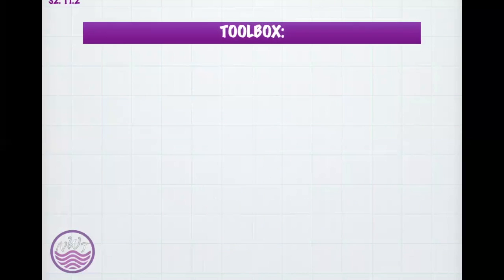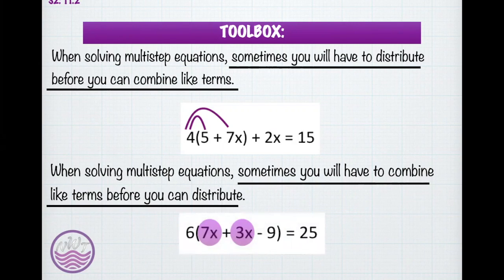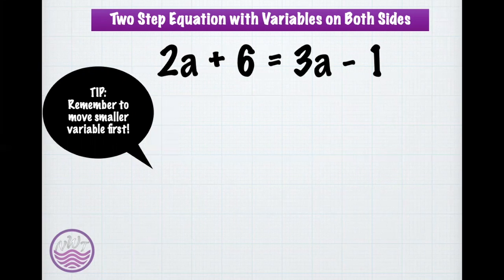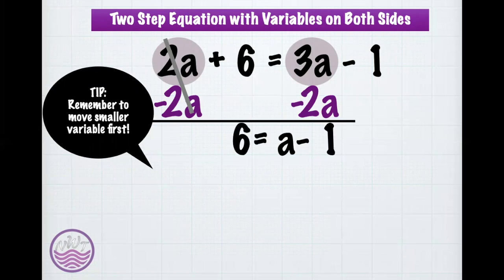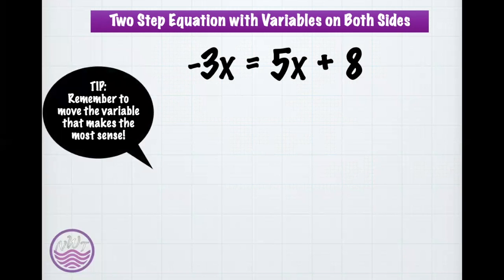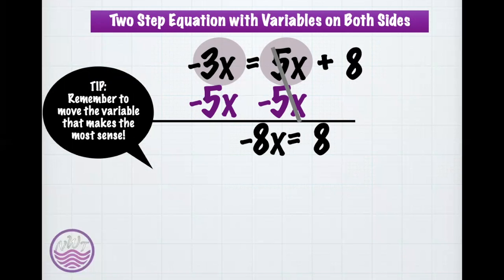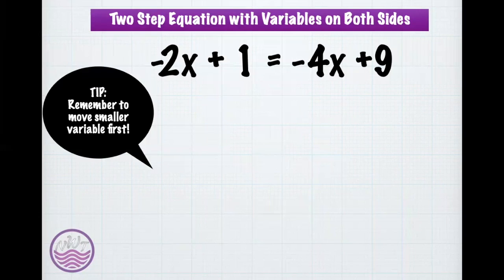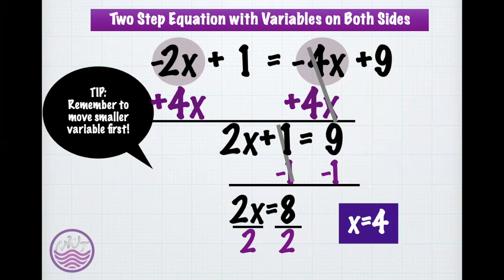HOW DO YOU SOLVE A TWO STEP EQUATION WITH VARIABLES ON BOTH SIDES | ALGEBRA 1 SERIES EP8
This video shows students how to solve a two step equation with variables on both sides.

for more Free math videos and additional subscription based content!